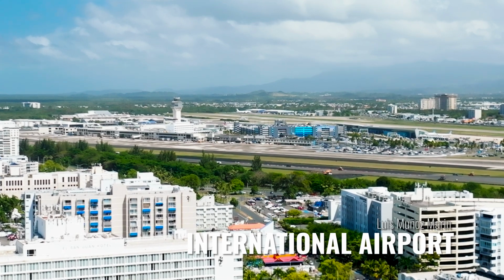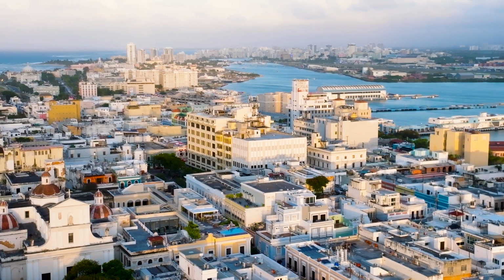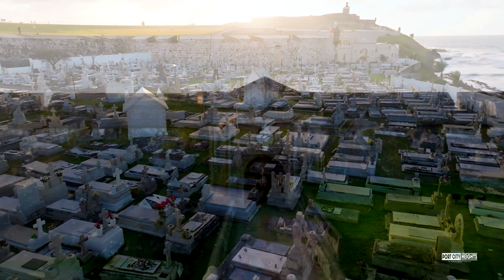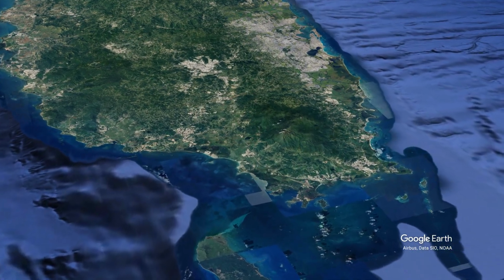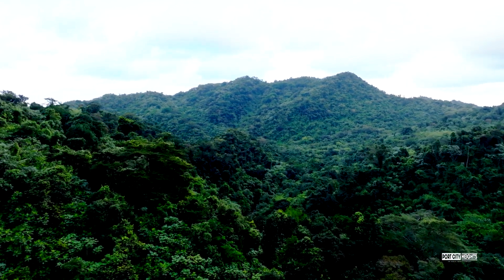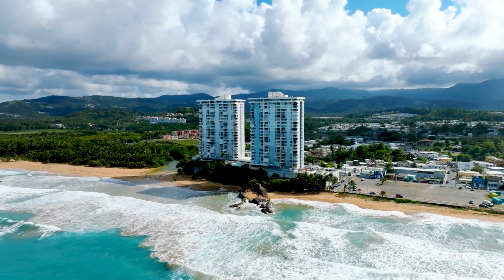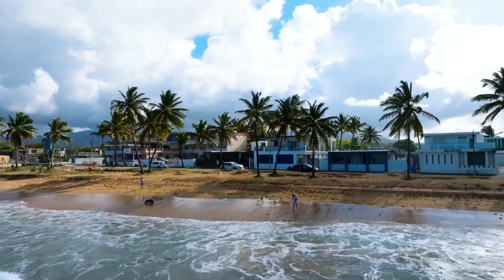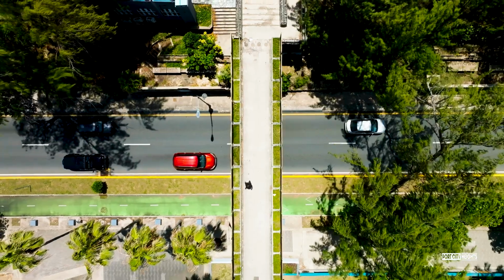Discover Puerto Rico: A Tropical Paradise in the USA | Aerial Tour | 4K UHD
Welcome to an immersive journey through Puerto Rico, where we explore the breathtaking beauty of this tropical paradise from its stunning beaches to its lush rainforests—all captured in glorious 4K UHD resolution. Join us as we visit iconic locations like Luquillo Beach, the historic streets of Old San Juan, Isle De Verde, and the captivating El Yunque National Forest. Experience the diversity of Puerto Rico's landscapes and discover the natural wonders of this Caribbean gem.

Luquillo Beach: Feel the soft sand between your toes and soak in the azure waters of Luquillo Beach. This pristine coastal gem offers a perfect blend of relaxation and scenic beauty.

Old San Juan: Lose yourself in the colorful streets and historic charm of Old San Juan. Wander through centuries-old forts, vibrant neighborhoods, and quaint cobblestone alleyways.

Isle de Verde: Experience the vibrant energy of Isla Verde, known for its lively atmosphere, beautiful resorts, and golden sand beaches.

Balneario del Escambrón Beach: Discover the natural beauty of Balneario del Escambrón Beach, a local favorite offering crystal-clear waters and stunning views of the coastline.

El Yunque National Forest: Explore the enchanting rainforests of El Yunque, where lush vegetation, cascading waterfalls, and diverse wildlife await at every turn.

📸 Instagram: Follow us for behind-the-scenes looks and more amazing aerial photography!

Explore Our Stock Video Library:
Looking for high-quality Images or Video Clips for your next project? Perfect for filmmakers, marketers, and content creators seeking captivating visuals.